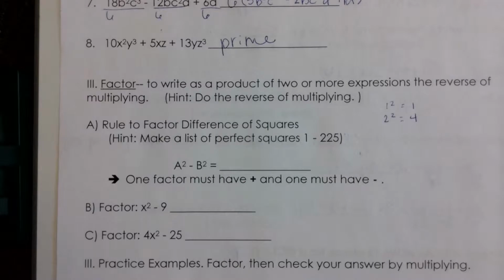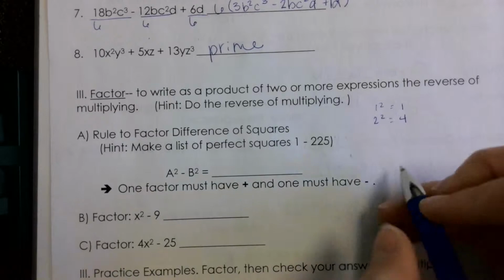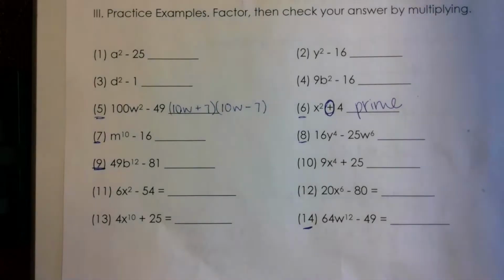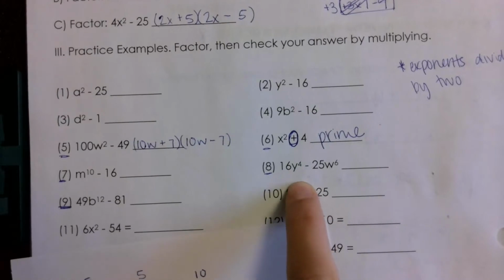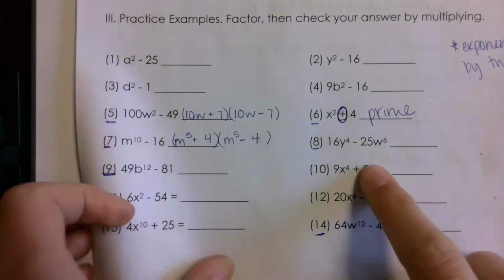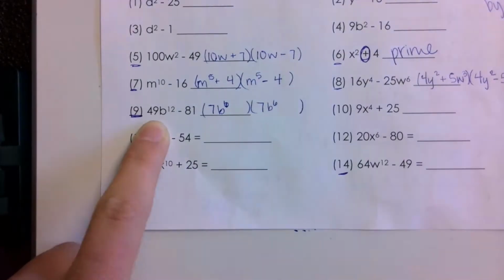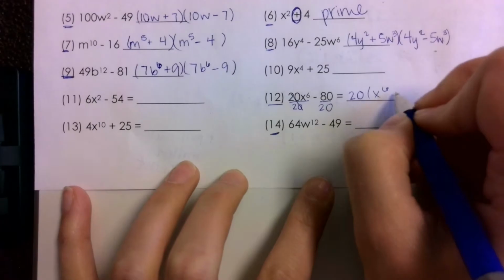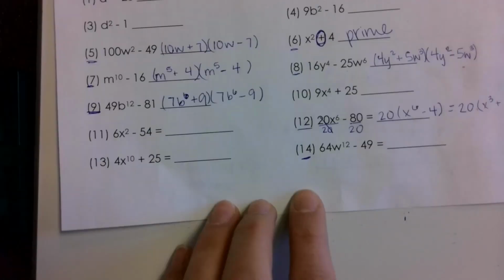Math 1 6-1 Lesson Part 2 DOS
Factoring Polynomials by Difference of Squares